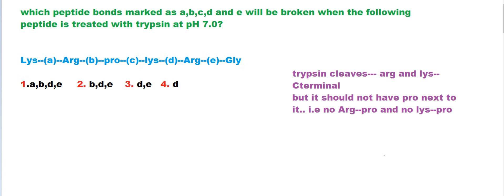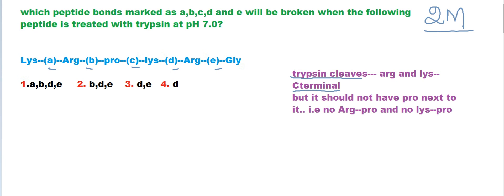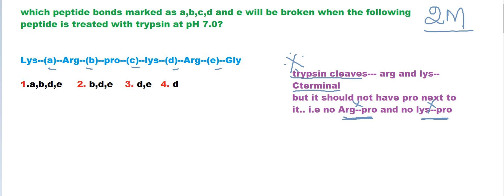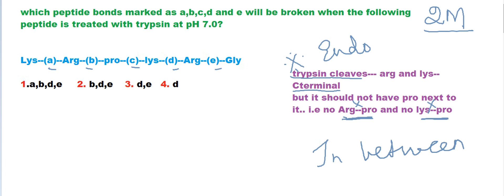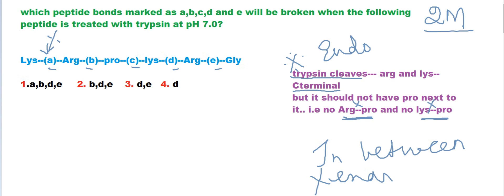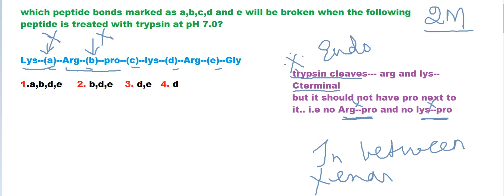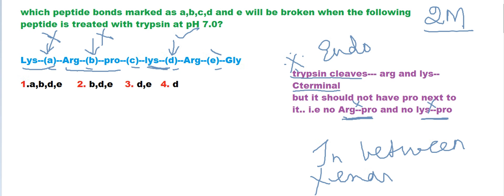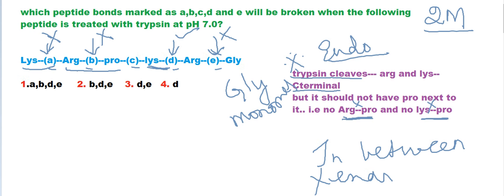Trypsin digestion question 2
This video gives a tutorial on how to solve question based on enzymatic digestion.